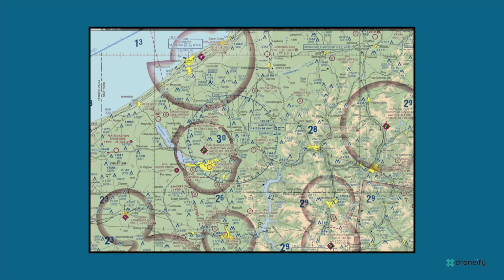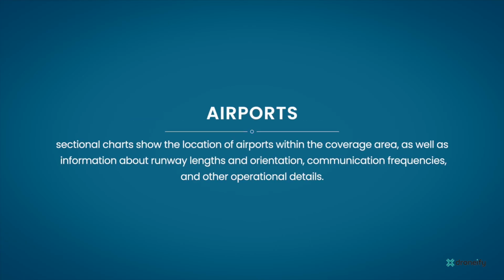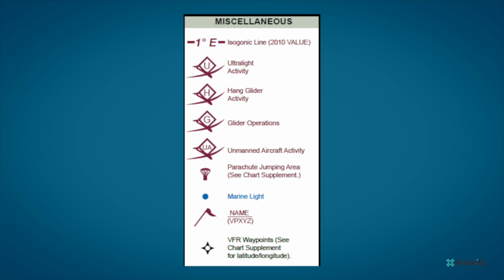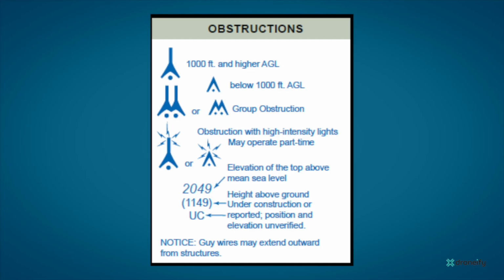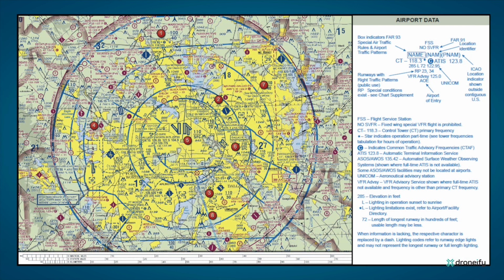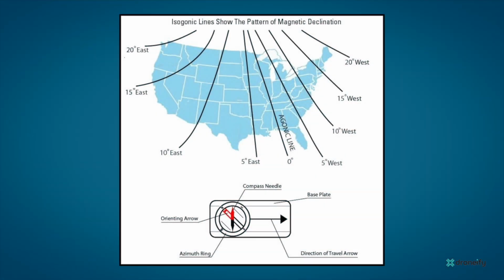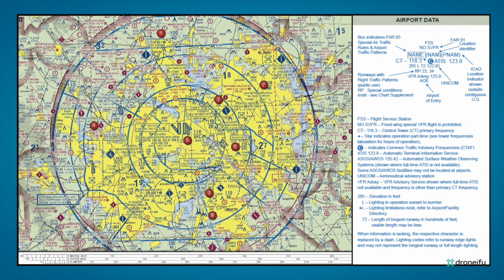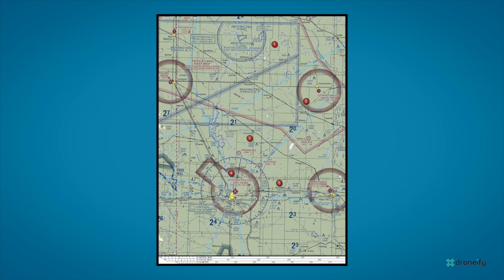FREE FAA Part 107 Drone Course by Droneify | Sectional Charts & Airspace Decoded (Section 6)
🎯 FREE FAA Part 107 Drone Training Course – Start Your Drone Career Today!

Are you ready to become a certified commercial drone pilot? 🚁
This 100% free FAA Part 107 training is designed to help you master the knowledge required to pass your test and launch your drone career with confidence.

Whether you're exploring drone operations for the first time or looking to take your skills to the next level, this course is your starting point.

👉 What you’ll learn:

✅ FAA regulations & airspace classifications
✅ Weather effects & drone performance
✅ Operational limitations & flight safety
✅ Part 107 test prep strategies

📜 No signup required. Just hit play and start learning.

🎯 Ready to Go From Operator to Business Owner?
Once you’re certified, the real opportunity begins.

At Droneify, we’re not just helping people fly drones — we’re helping them build real, scalable businesses in the fast-growing drone cleaning industry.

With the Droneify Licensing Program, you’ll get:
✅ Access to our cutting-edge drone cleaning technology
✅ Full access to our operational, organizational, and marketing systems
✅ Rights to operate under the Droneify brand in your exclusive territory
✅ Ongoing support, marketing, and lead generation
✅ Your own protected region and client pipeline

This is more than just flying drones — it’s about building a future-proof business in a multi-billion-dollar industry.

💬 Drop a comment if you have questions about the Part 107 exam — or launching your own drone business